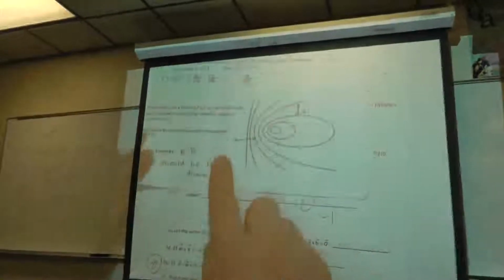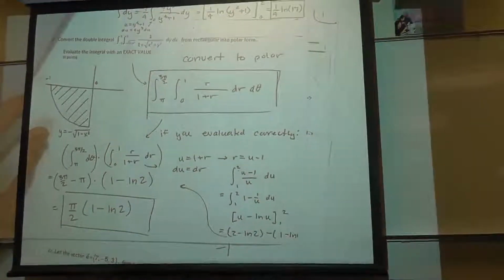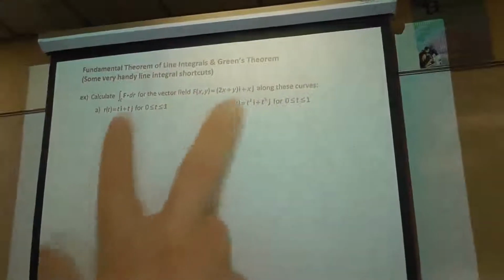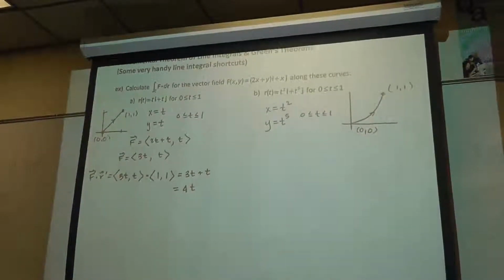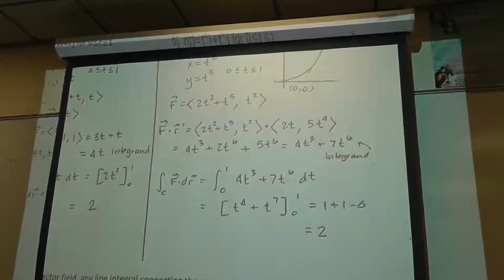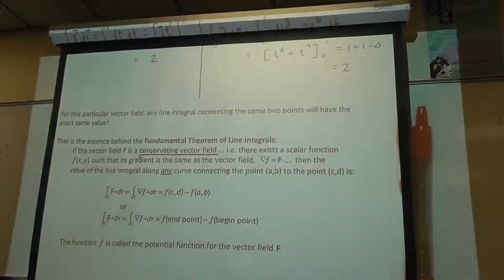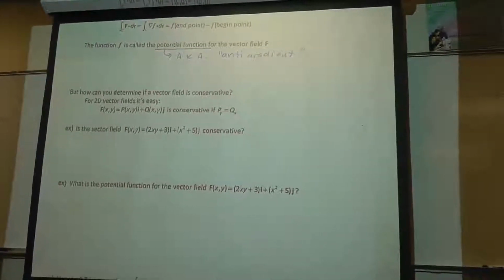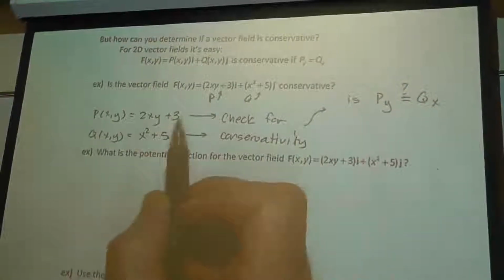PSCC Calc3 lec20 pt2 4.23.15 Fund. Theorem of Line Integrals & Green's Theorem